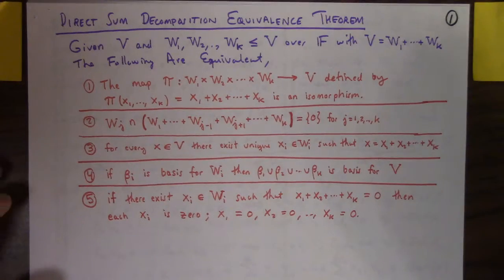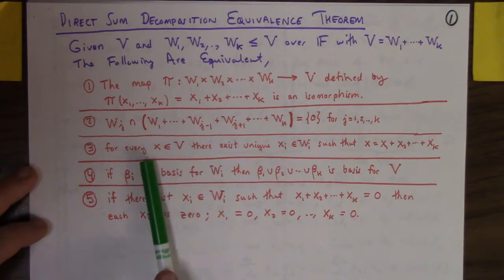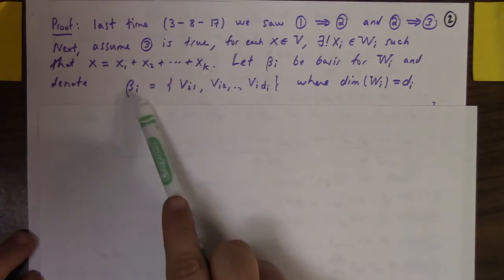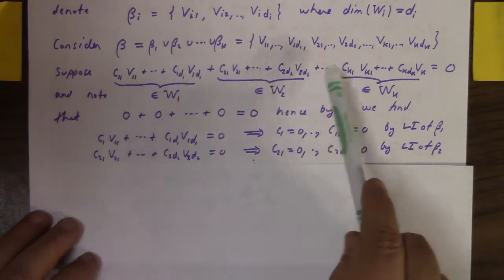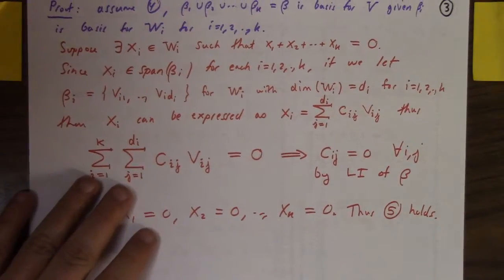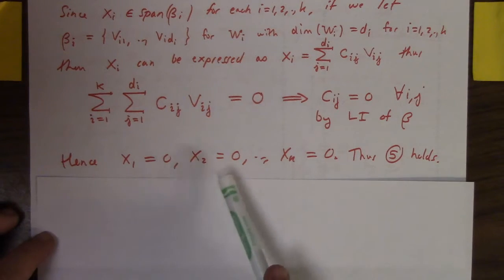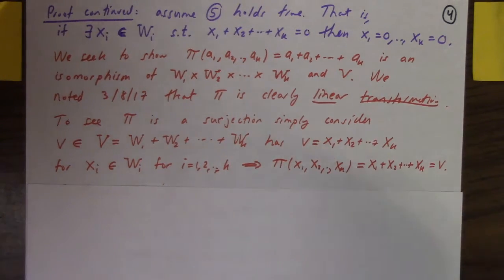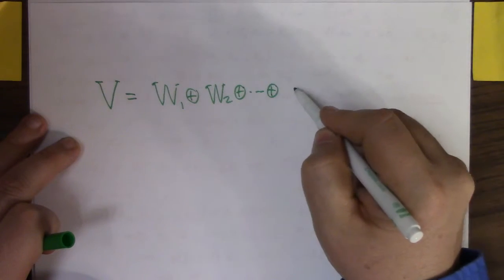Linear Algebra: direction sum decomposition theorem part 2, 3-10-17